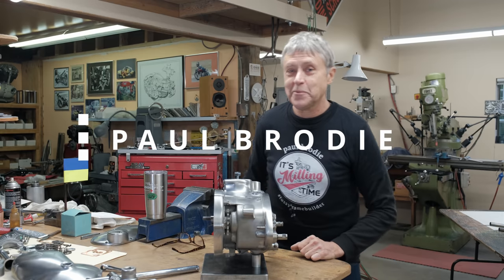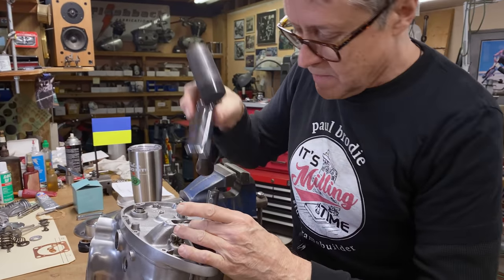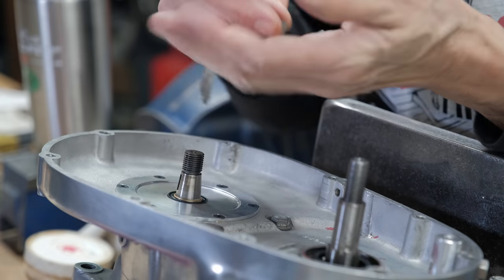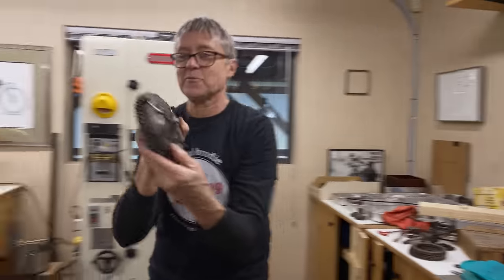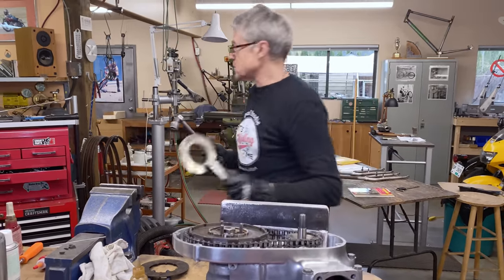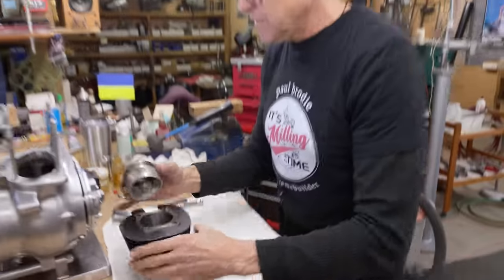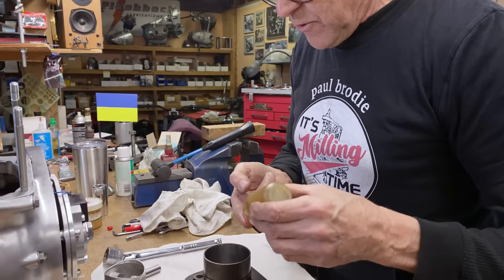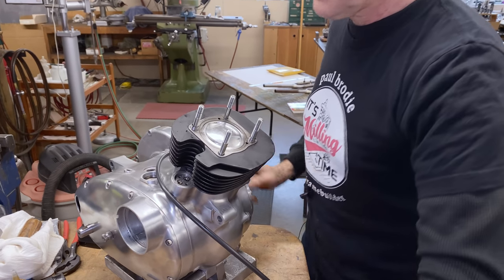Tiger Cub Engine Assembly - Part 2 // Paul Brodie's Shop